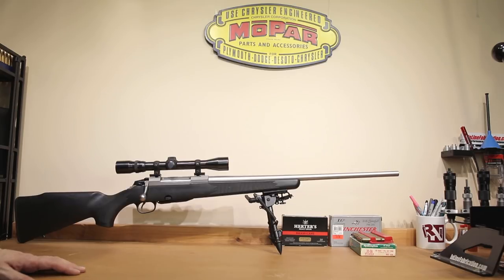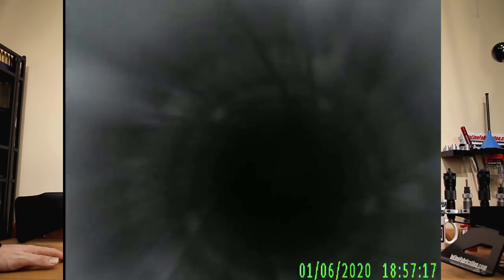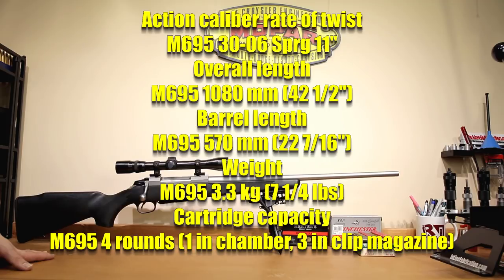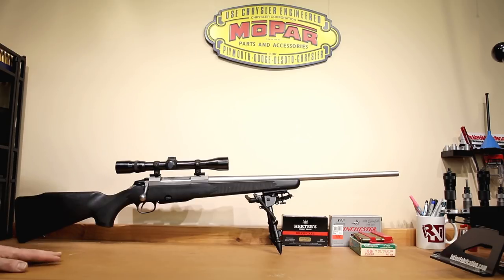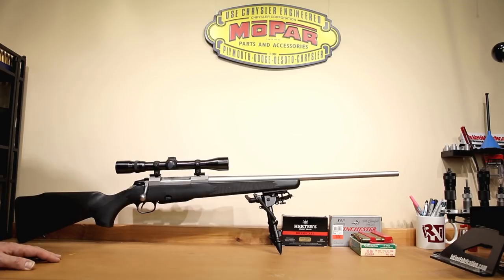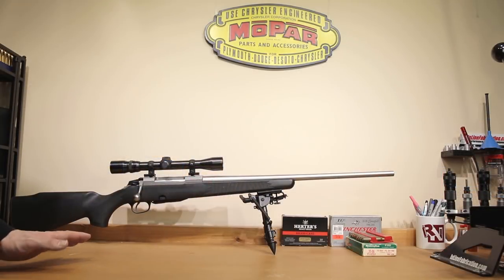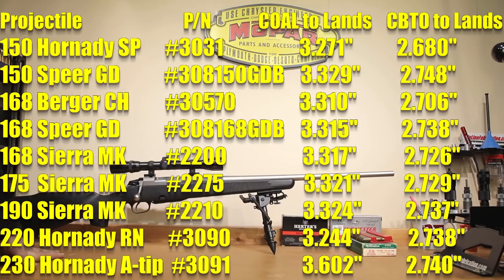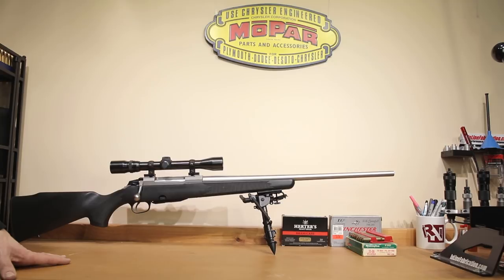Improving your rifle accuracy - .30-06 Springfield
In this video we demonstrate the process of Improving your rifles accuracy. We are using the Tikka M695 Chambered in .30-06 Springfield. We look at the condition of the barrel, check the tirgger pull weight, Measure our brass headspace and take all of the distance to the lands measurements that we need to get started improving the accuracy of this rifle.

Hornady Digital Caliper
Hornady HK66 Lock-N-Load Headspace Gauge Kit with Body
Hornady HK55 Lock-N-Load Headspace Kit Without Body

Bullet comparator:
Hornady B14 Lock-N-Load Comparator Body with Set of 14 Inserts
Hornady B234 Lock-N-Load Comparator Body with Set of 6 Inserts